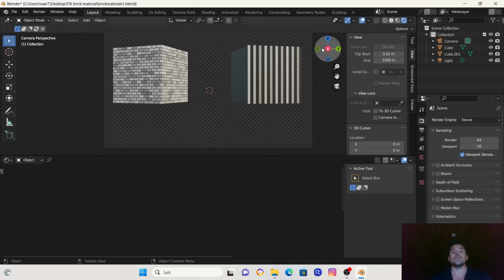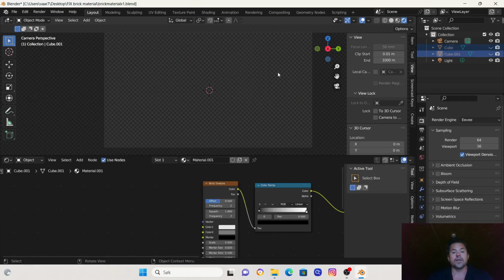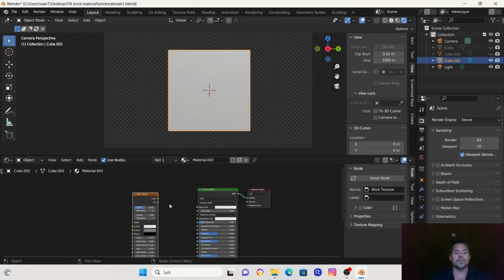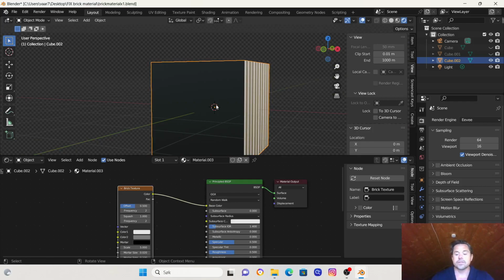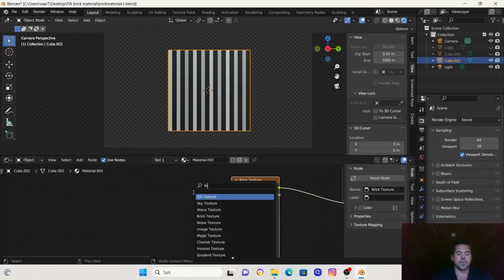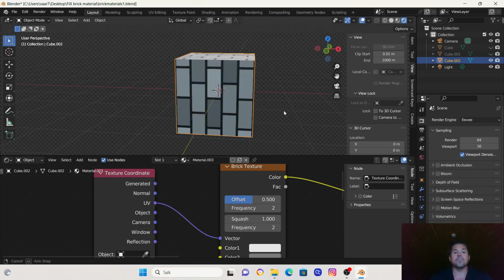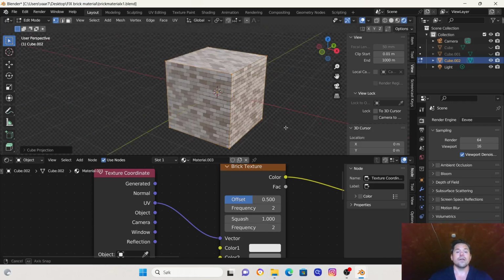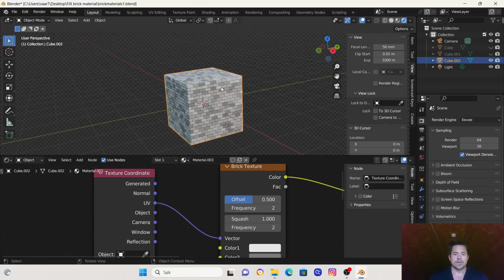Brick Material Fix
How to FIX the Brick texture/material in Blender